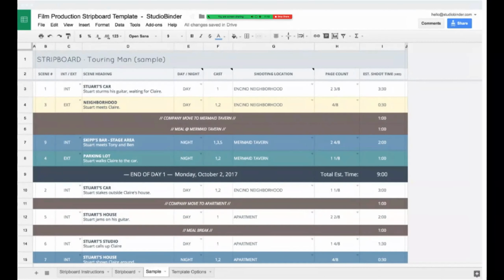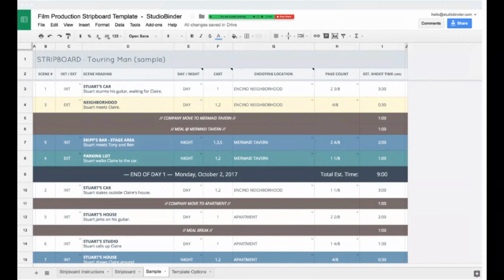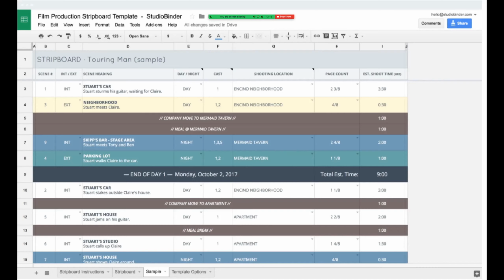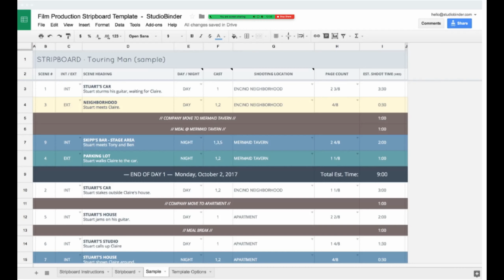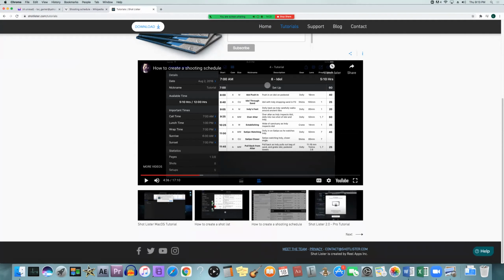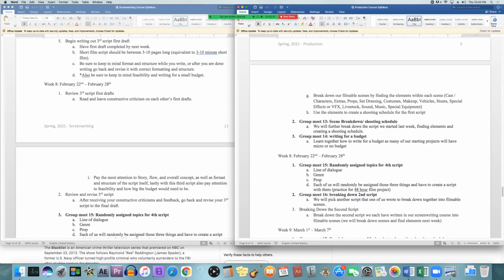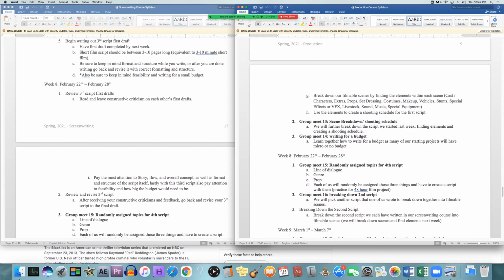LCloud MediaStudies Group Meet #14 Shooting Schedule, Writing for a Budget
In this meeting we briefly cover shooting schedules and talk about writing for a budget, and Good concepts bad execution.

-Write out 3rd scripts this weekend and into next week, this time really thinking about writing for a budget
-post and review 2nd scripts of everyone on the group whatsapp or facebook
-revise 2nd scripts
-create a shooting schedule for your first script after you have a script breakdown completed.

Focus on your writing this week as we all continue to try to improve.